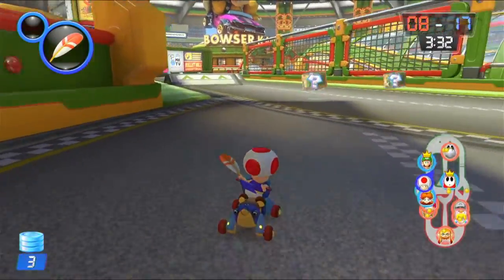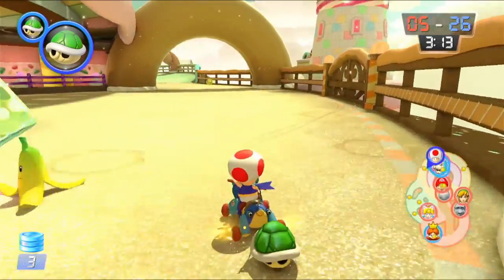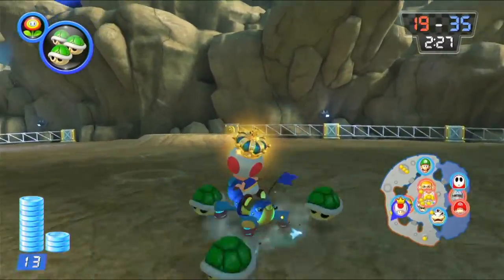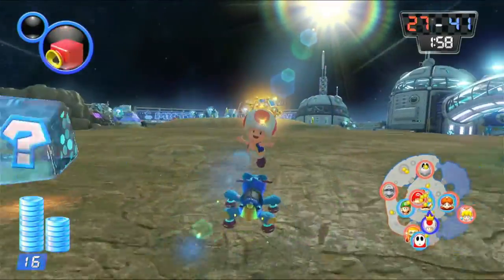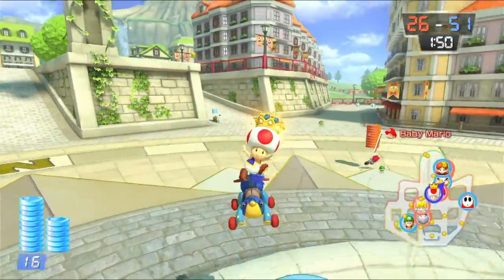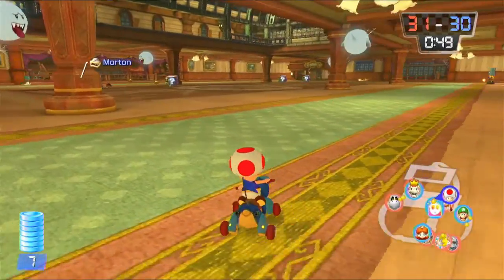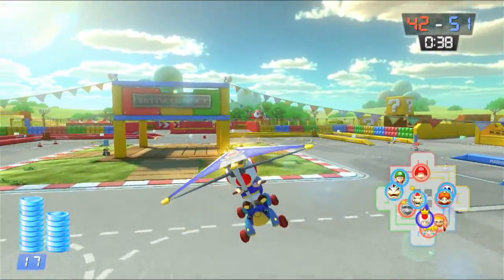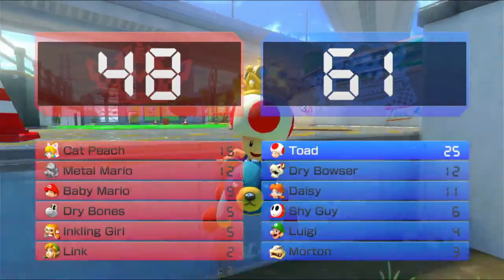Mario Kart 8 Deluxe Episode 39 Coin Runners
Stealing other Mario kart characters coins.
MY COINS!!